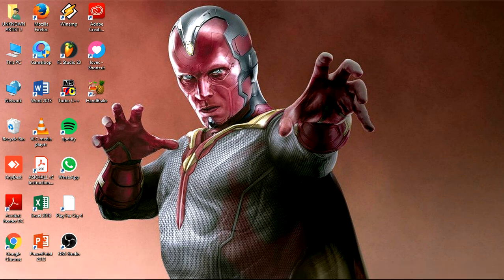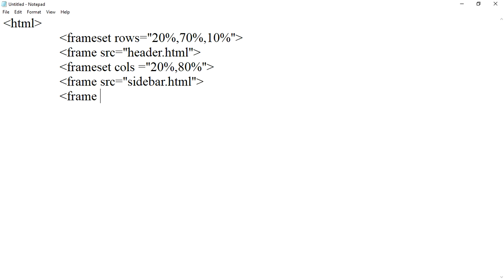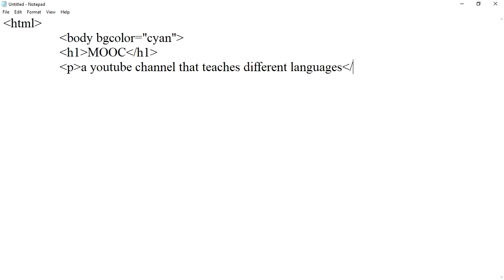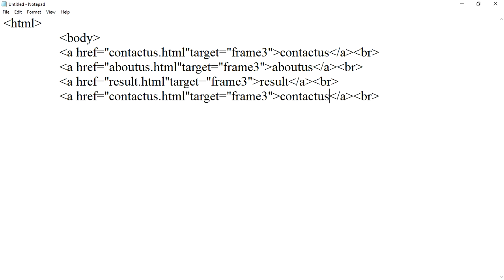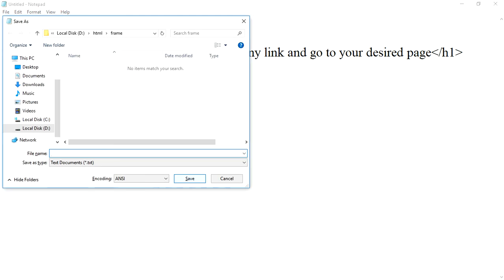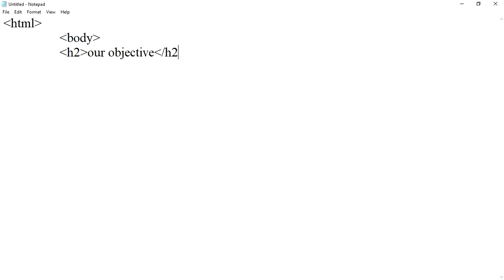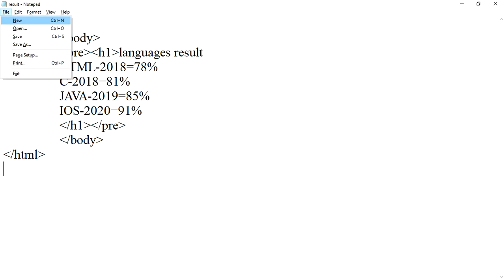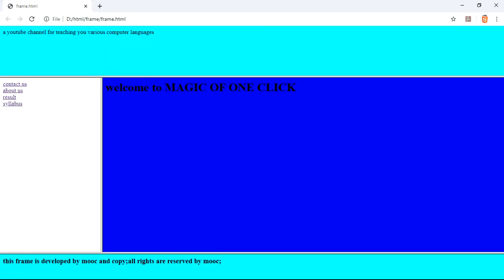learn html programs(53 program)how to make website page using html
In this program we will learn how to display website front page using html.

FRAME    -        Tag define the particular area within an HTML file where another HTML web page can be displayed.
H              -        Tag   defines  headings with the h1 to h6 tags.
P              -         Tag defines paragraph.